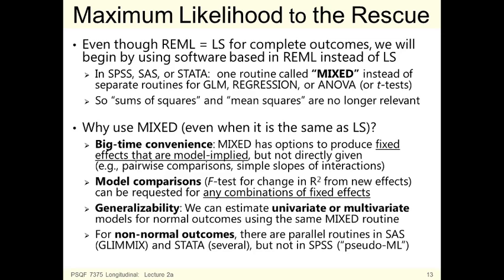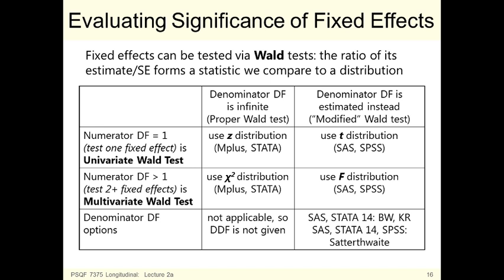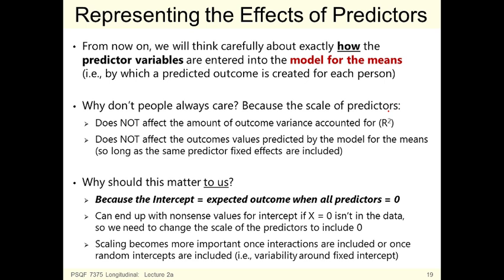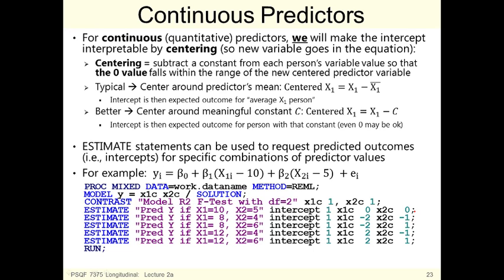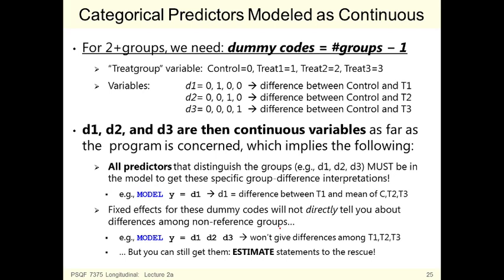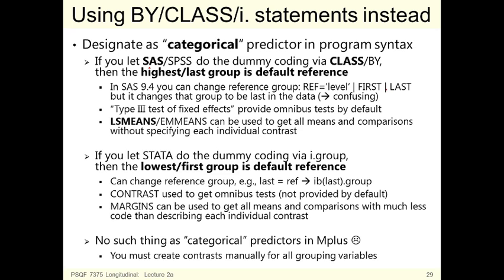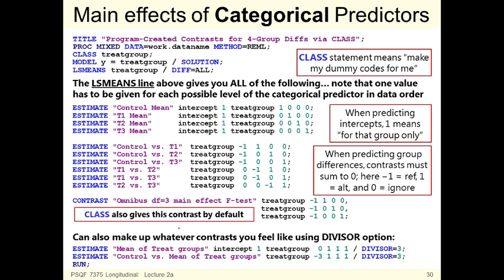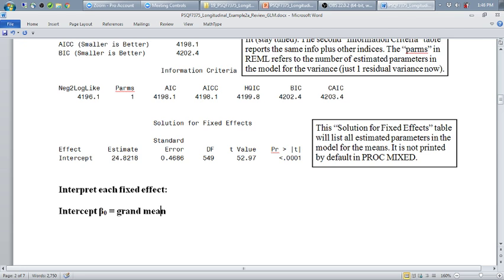PSQF7375_Longitudinal_Lecture2a_Part2